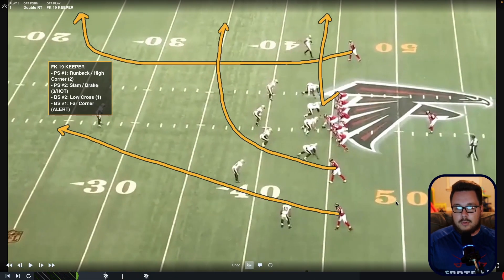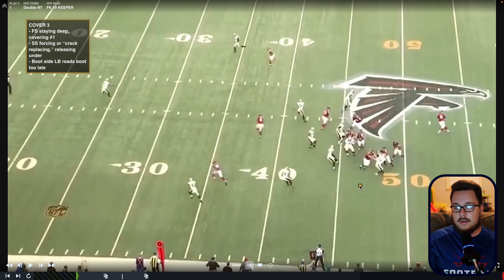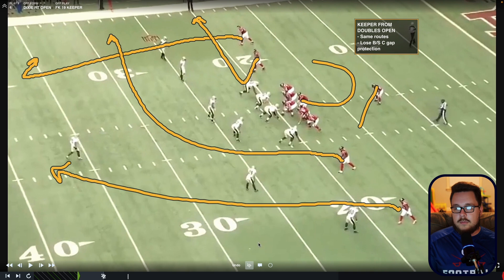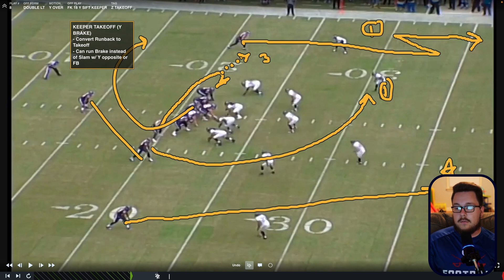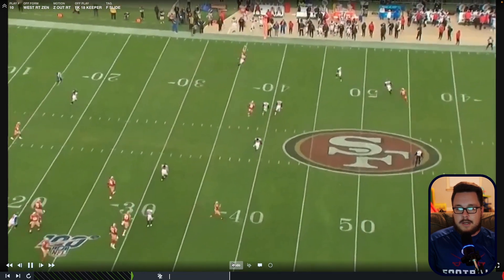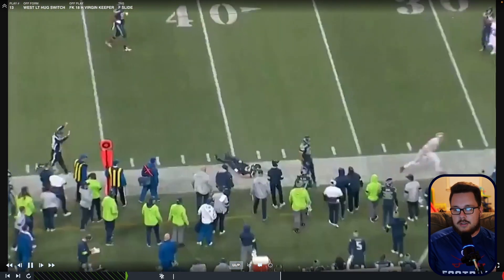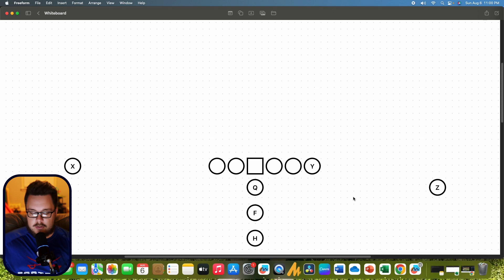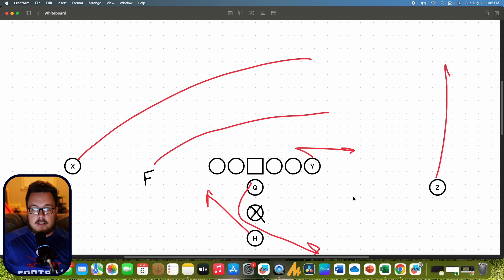Best PLAY ACTION Concepts off of WIDE ZONE (Easy Yards)!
Deep dive film breakdown of bootlegs from Shanahan's system. Explore play action, routes, and adaptations for high school level.

CHAPTERS
0:00 - Intro
1:52 - Base Keeper Concept
8:12 - Keeper to Trips
9:57 - Keeper to Doubles Open
10:40 - Keeper w/ TE
11:29 - Keeper to 12P Trips
12:24 - Keeper w/ Sweep Motion
13:32 - Keeper Takeoff
16:32 - Shallow
17:51 - Keeper Slide
22:13 - Keeper Slide w/ Sweep Motion
23:08 - Y Leak
25:27 - Throwback
26:40 - Hiccup
28:26 - High School Considerations